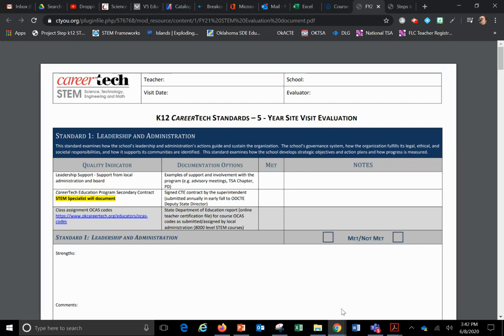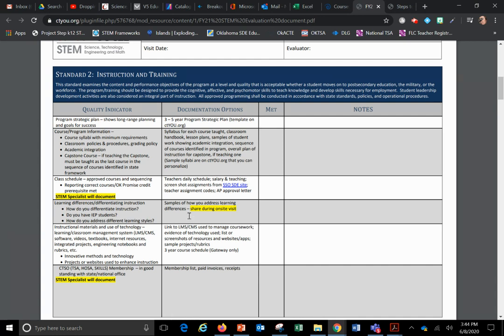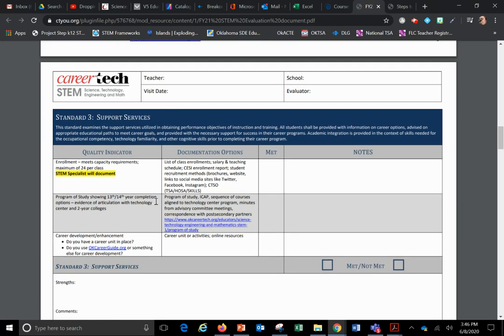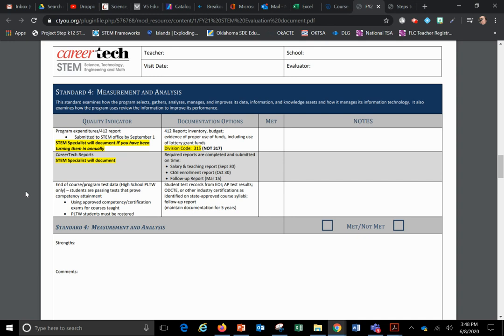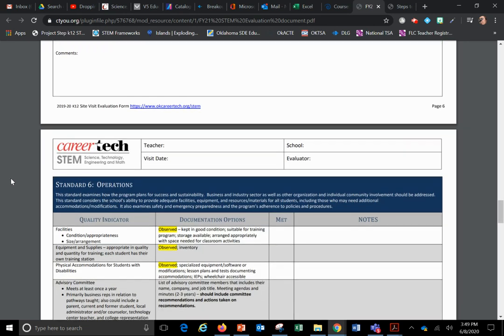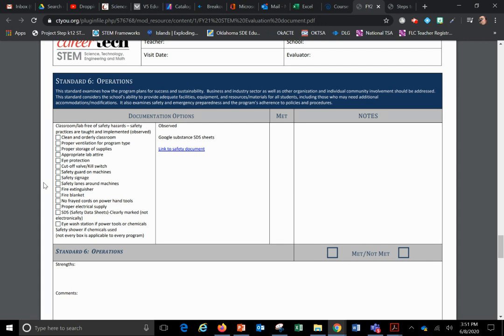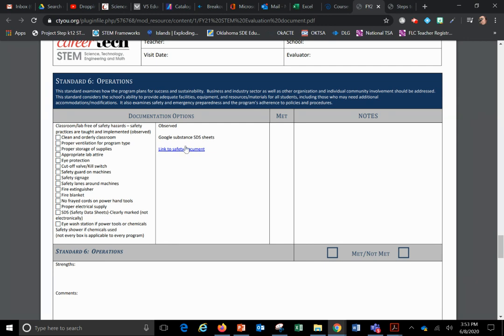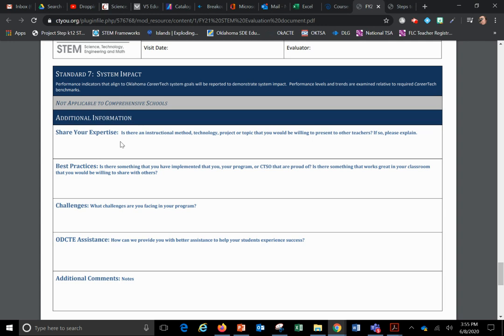Evaluation Document Explained: Jun 8, 2020 3:56 PM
This 14-minute video walks you through the Evaluation document our office uses for program evaluations every year. You will learn what we are looking for, what we can gather and what you will need to provide to us in order to complete the evaluation process.